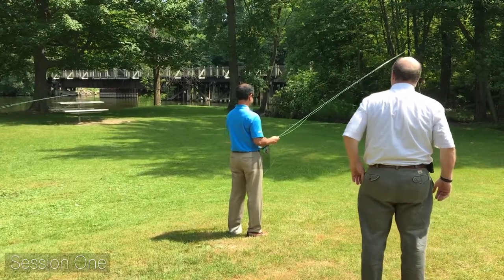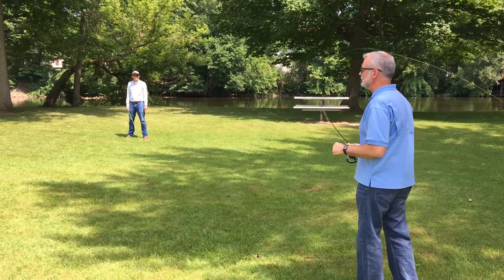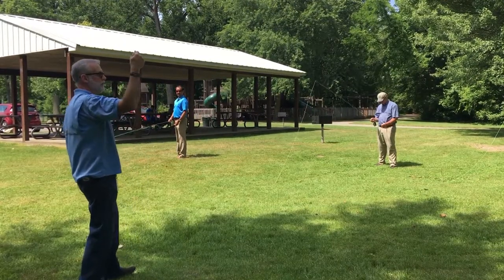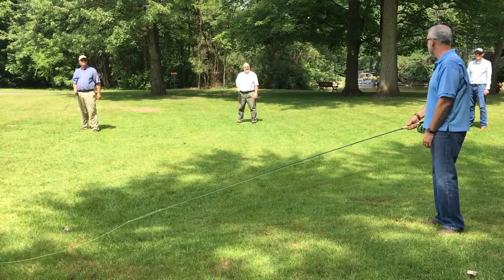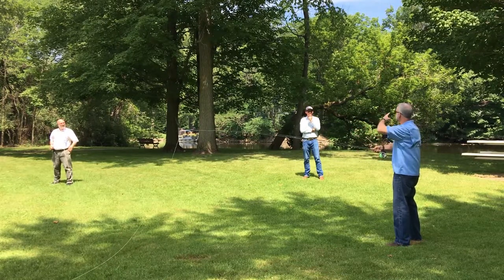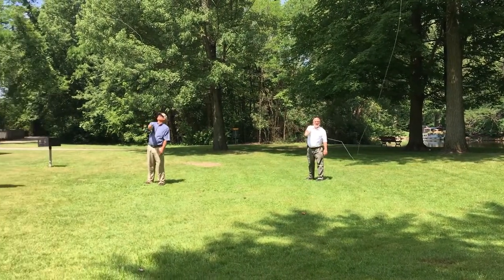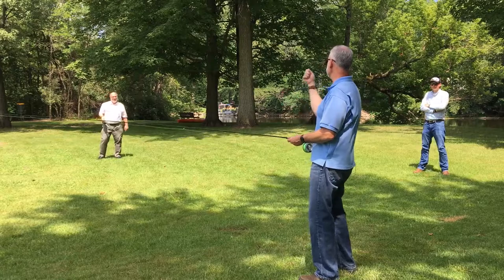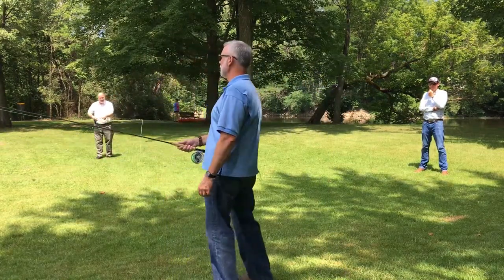Fly Fishing Session 01